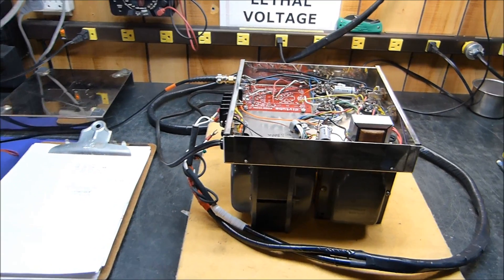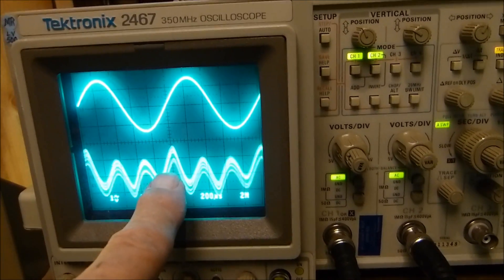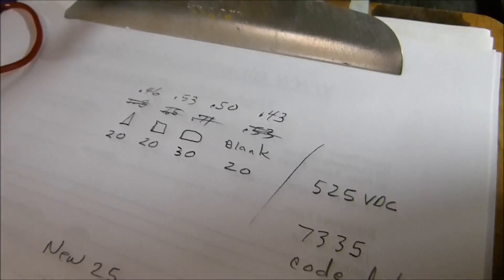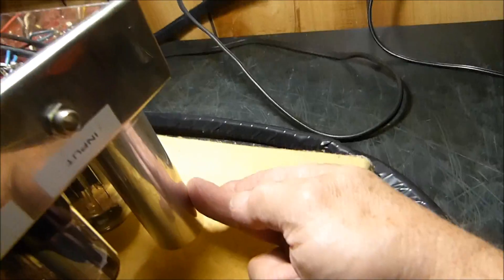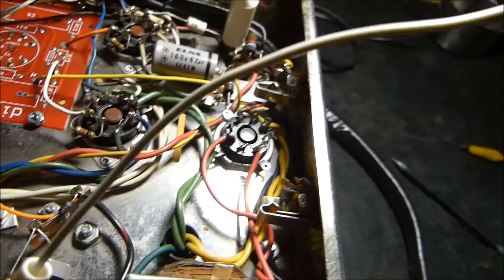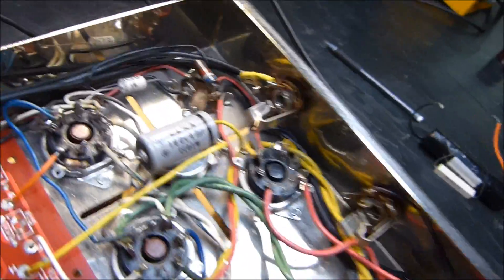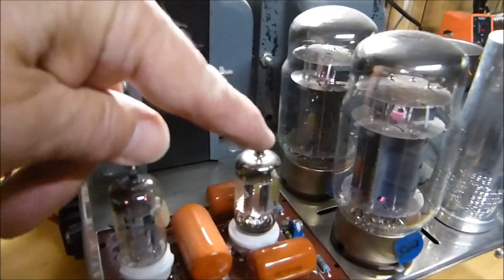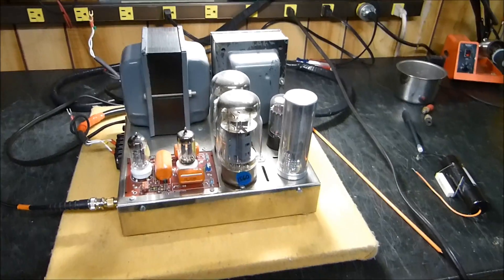Improving Signal to Noise Ratio On The Dynaco Mark III Vacuum Tube Amplifier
A simple fix that may help you reduce the noise in your vacuum tube amplifiers. After studying the original Dynaco manual, Dynaco does not show the tab of the multi-section electrolytic capacitor soldered to ground. Dynaco shows a short black wire to the nearest 6550 tube socket for ground. In the original build manual they do instruct the builder to twist each of the four tabs on the can. Over years of time this will loosen and oxidize and will not provide a good electrical ground. Soldering one of the tabs to the chassis with a large soldering iron does the trick and gives a S/N ratio of 90 dB as the Dynaco specs state.